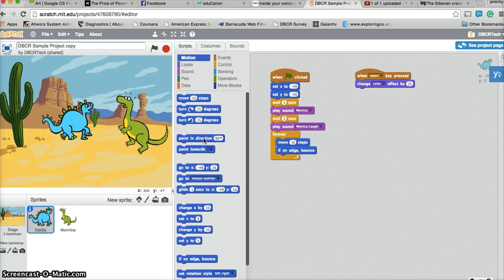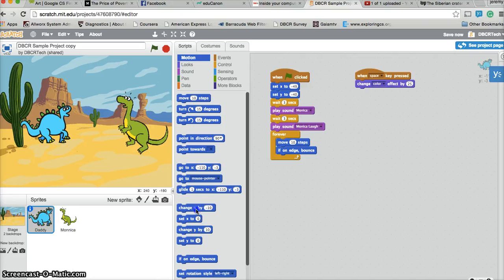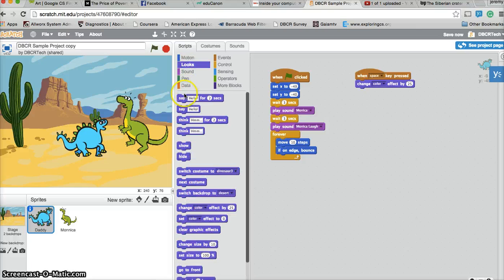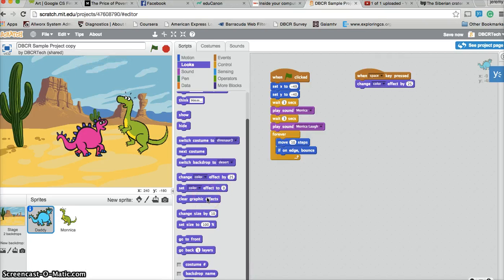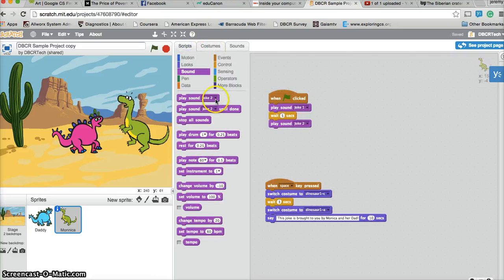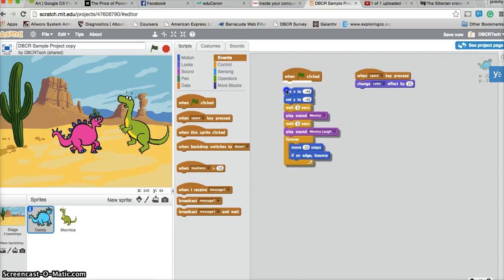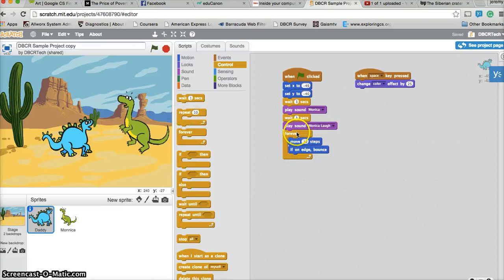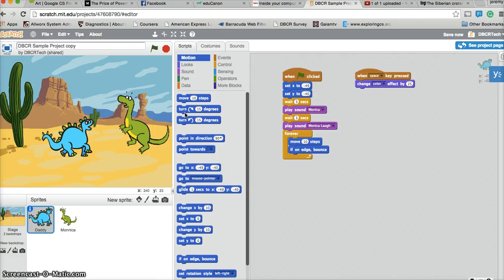overivew of blocks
A quick walkthrough of the important and necessary blocks for your Scratch project